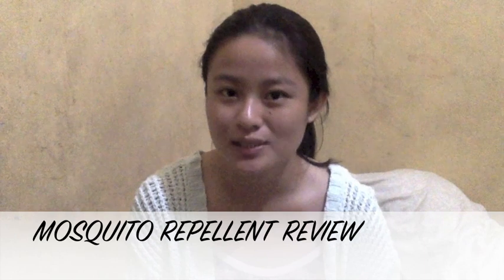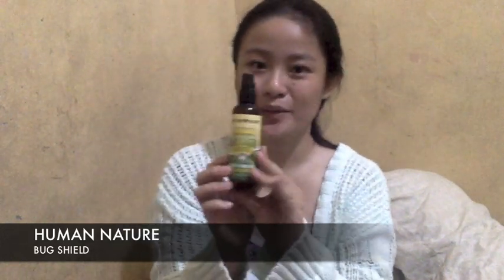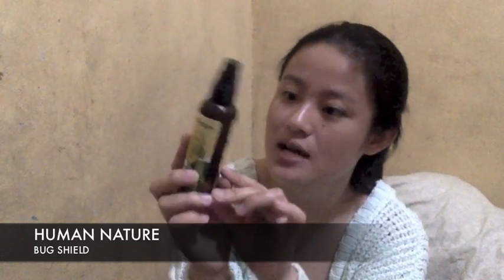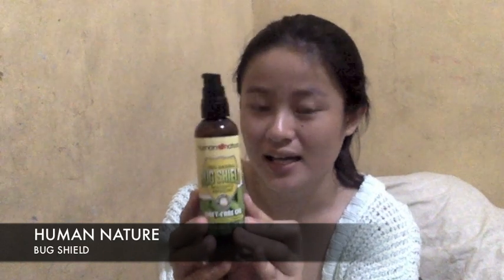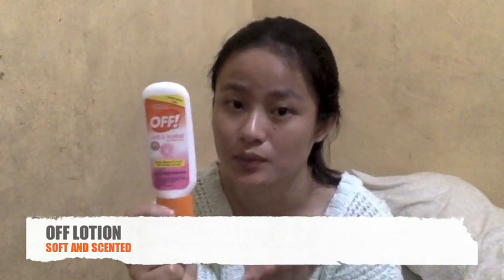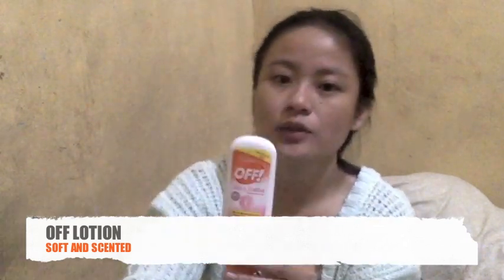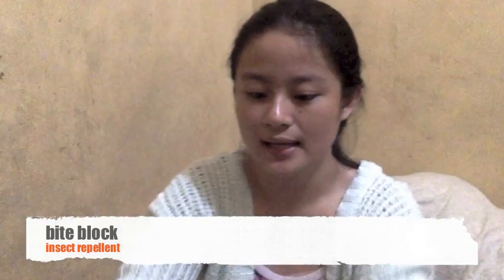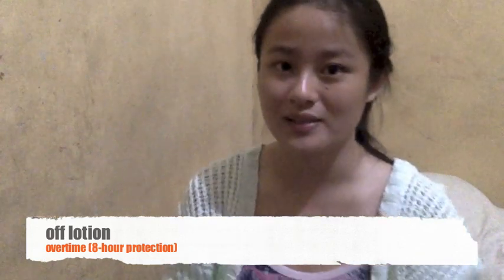MOSQUITO REPELLENT REVIEW- OFF LOTION,HUMAN NATURE,BLOCK BITE | VLOG#2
Video Editor used: IMOVIE
Camera: Macbook Air's Camera and iPhone 6s

PRODUCTS MENTIONED
OFF LOTION- SOFT AND SCENTED 50ML
OFF LOTION- OVERTIME 8 HOUR PROTECTION 100ML
HUMAN NATURE BUG SHIELD 100 ML
BLOCK BITE LOTION 50ML